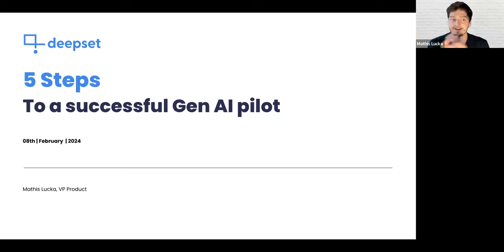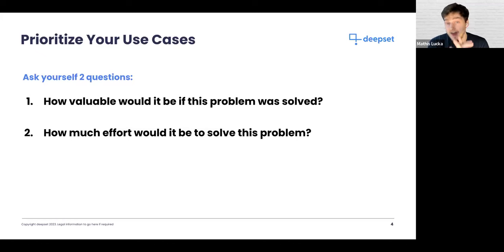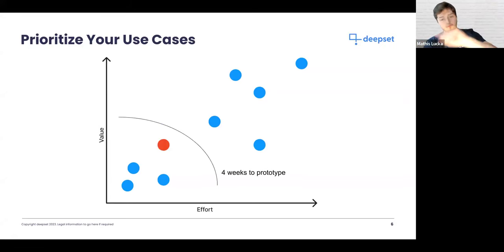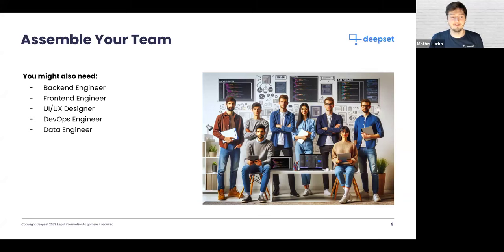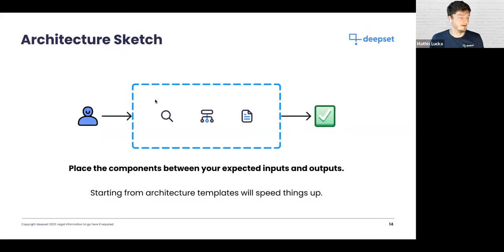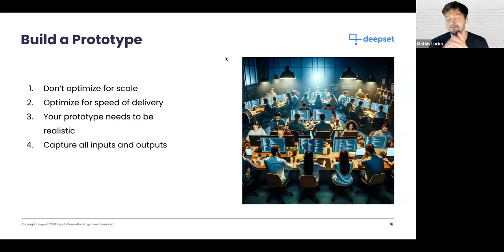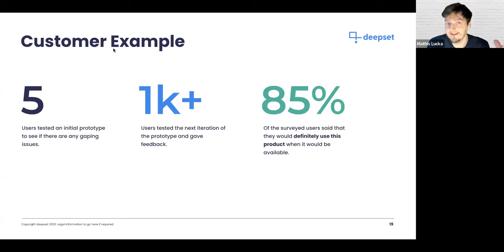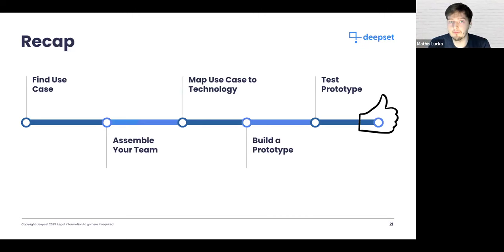5 Steps to a successful Gen AI Pilot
Discover why running a pilot is essential for transitioning your AI application from concept to production.

deepset VP - Product, guides you through 5 critical steps to ensure your generative AI pilot’s success.

Drawing from extensive experience in applied AI and collaborations with numerous companies, Mathis offers valuable insights and best practices.

Expect practical advice on selecting use cases, structuring your team, and conducting live user tests.